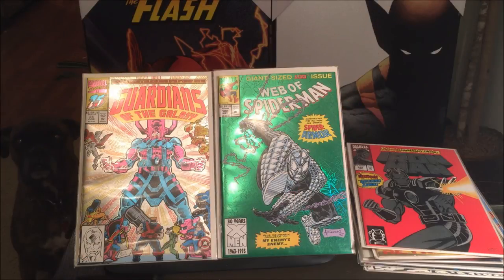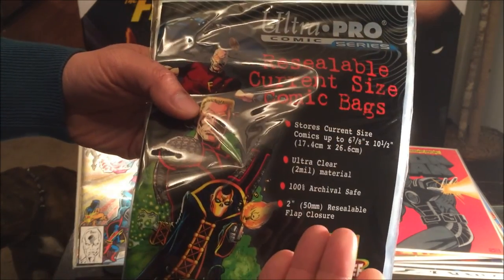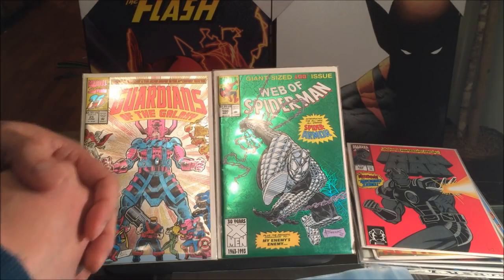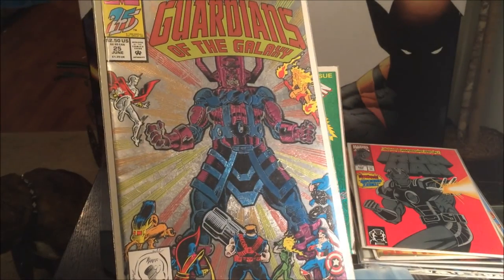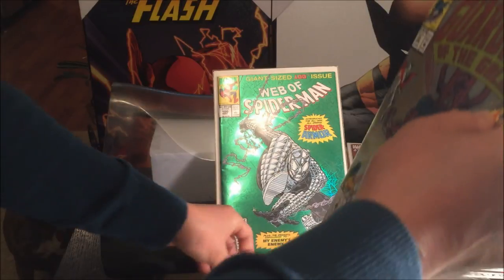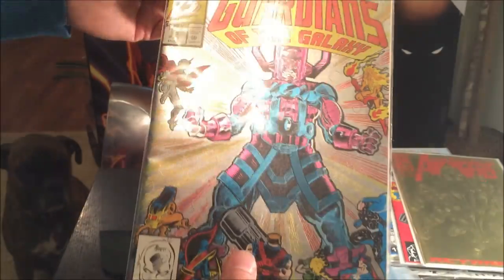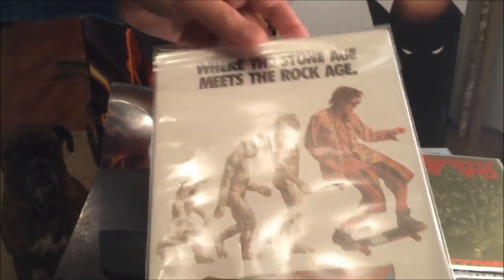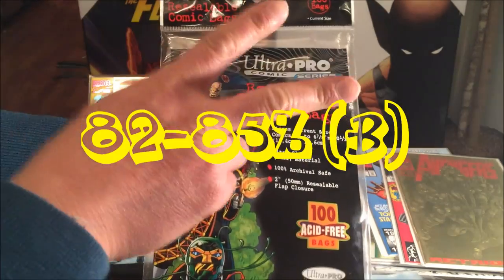Ultra Pro Resealable Current Size Comic Bags | BCW Current Size Backing Boards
Today I'm checking out the Ultra Pro Resealable Current Size Comic Bags for my valuable comic collection!